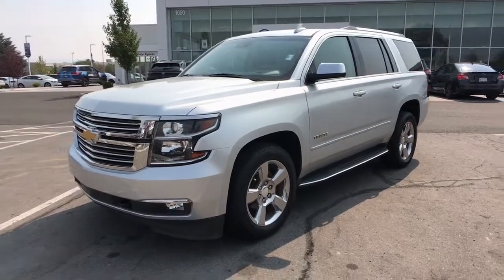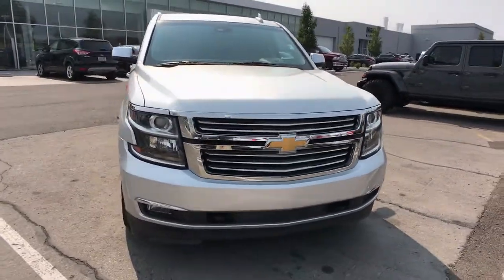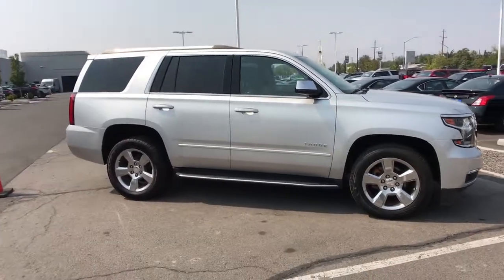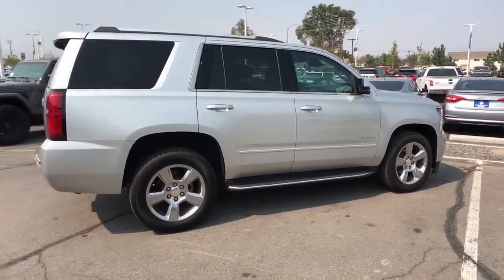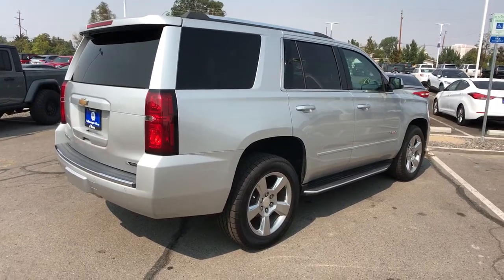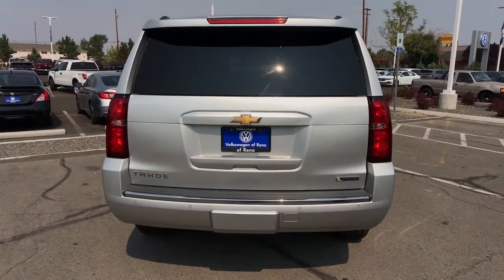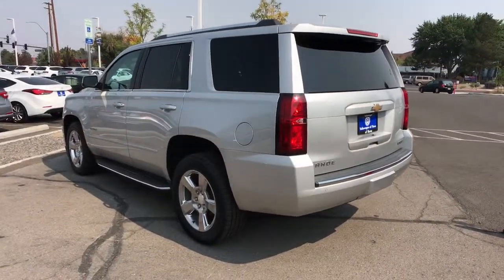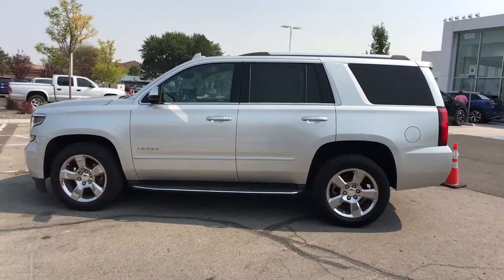2017 Chevrolet Tahoe Reno, Carson City, Northern Nevada, Roseville, Sparks, NV HR171105A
SILVER ICE METALLIC Used  2017 Chevrolet Tahoe available in Reno, Nevada at Lithia Volkswagen Reno. Servicing the Carson City, Northern Nevada, Roseville, Sparks, NV area.
2017 Chevrolet Tahoe 4WD 4dr Premier - Stock#: HR171105A - VIN#: 1GNSKCKC8HR171105

CARFAX 1-Owner GREAT MILES 36023! PRICE DROP FROM $55995 $2400 below Kelley Blue Book! Navigation 3rd Row Seat Heated Leather Seats Alloy Wheels Captains Chairs Rear Air Power Liftgate 4x4 Trailer Hitch CLICK NOW! KEY FEATURES INCLUDE: Leather Seats Third Row Seat 4x4 Quad Bucket Seats Power Liftgate Rear Air Heated Driver Seat Heated Rear Seat Cooled Driver Seat Back-Up Camera Running Boards Premium Sound System Satellite Radio Onboard Communications System Trailer Hitch Keyless Entry Privacy Glass Remote Trunk Release Child Safety Locks Steering Wheel Controls. OPTION PACKAGES: ENGINE 5.3L ECOTEC3 V8 WITH ACTIVE FUEL MANAGEMENT DIRECT INJECTION AND VARIABLE VALVE TIMING includes aluminum block construction (355 hp [265 kW] @ 5600 rpm 383 lb-ft of torque [518 N-m] @ 4100 rpm) (STD) TRANSMISSION 6-SPEED AUTOMATIC ELECTRONICALLY CONTROLLED with overdrive and tow/haul mode (STD) SEATING FRONT BUCKET WITH PERFORATED LEATHER-APPOINTED HEATED AND VENTED SEAT CUSHIONS 12-way power driver and passenger seat includes 6-way power cushions driver seat 2-position memory 4-way power lumbar control and power recline (STD) AUDIO SYSTEM CHEVROLET MYLINK RADIO WITH NAVIGATION AND 8 DIAGONAL COLOR TOUCH-SCREEN AM/FM stereo with seek-and-scan and digital clock includes Bluetooth streaming audio for music and select phones; voice-activated technology for radio and phone; and Shop with the ability to browse select and install apps to your vehicle. You can customize your content with audio weather and more; featuring Apple CarPlay and Android Auto capability for compatible phone; 5 USB ports and 1 auxiliary jack (STD). PRICED TO MOVE: Reduced from $55995. CARFAX 1-Owner OUR OFFERINGS: Lithia Volkswagen of Reno sells new and used cars trucks and SUVs near Sparks and Carson City All prices are plus tax license smog fees and added accessories. Plus any applicable finance charges. All vehicles subject to prior sale.